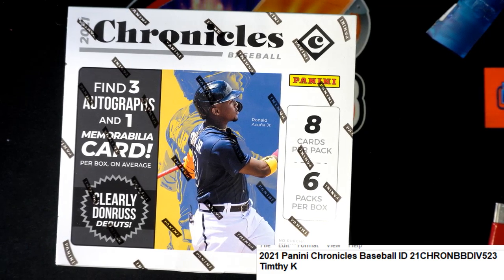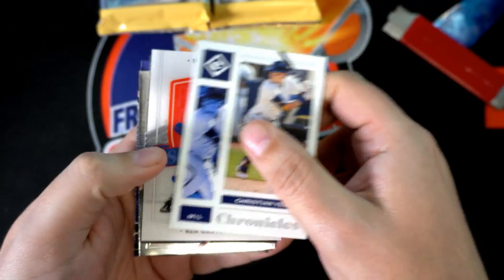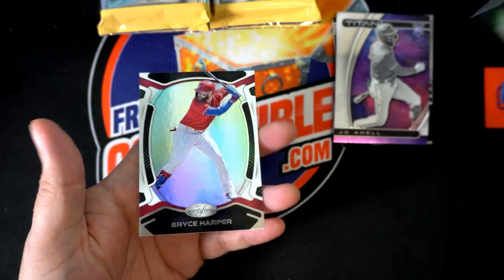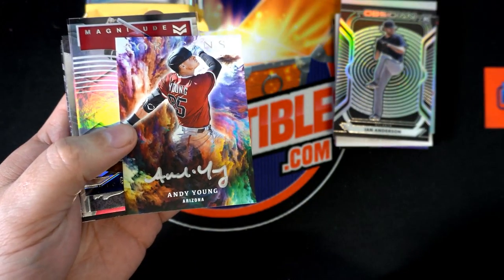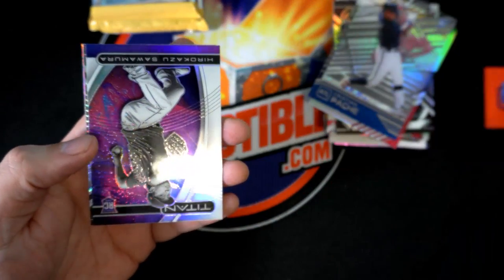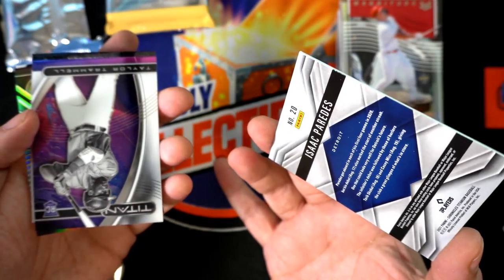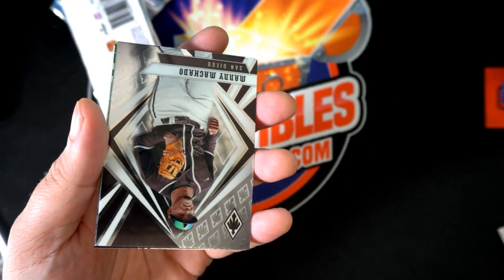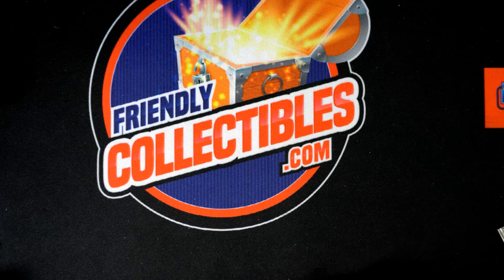2021 Panini Chronicles Baseball ID 21CHRONBBDIV523